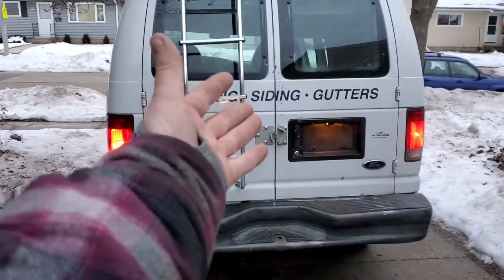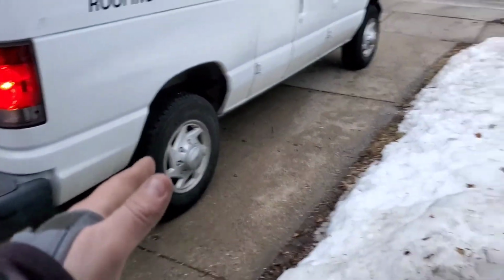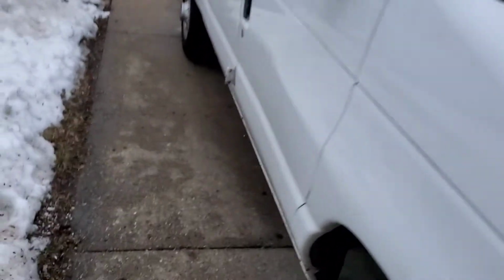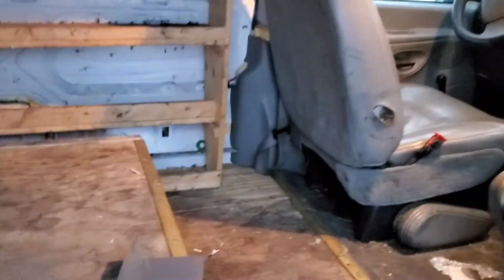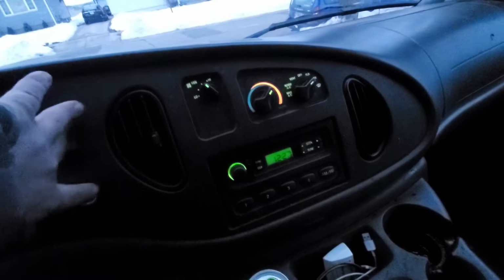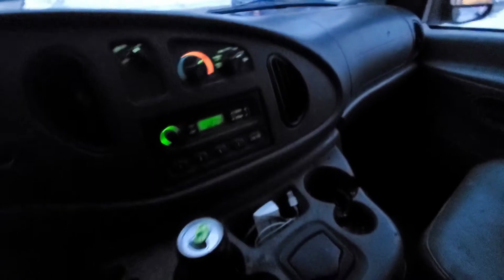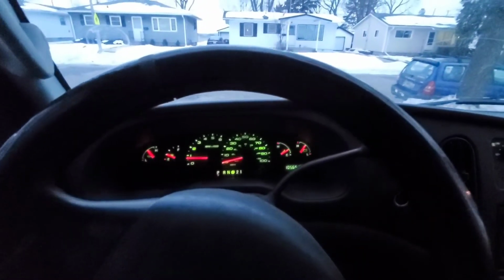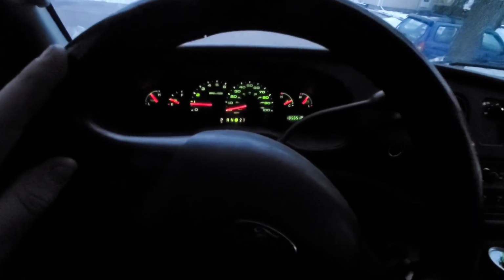I bought a Ford Econoline!?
vanlife right??

I've been looking for a decent van for almost 3 months now and after tons of searching I finally scored myself a ROBUST FREE, low mileage van for under $3k!  Runs and drives mint, and besides being filthy inside it is a great rig!

Plans for it are simple, clean it out and make it into a toy hauler/camper/daily driver.  This van will be my daily because I am getting rid of the truck asap.